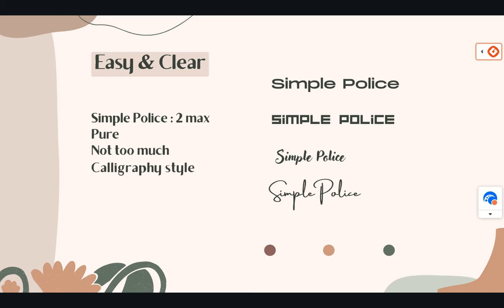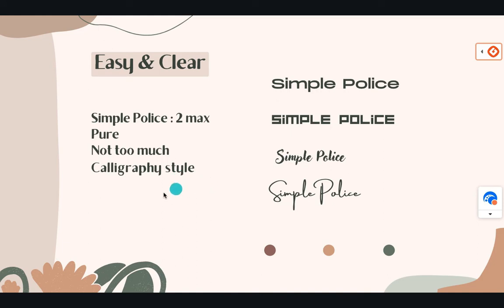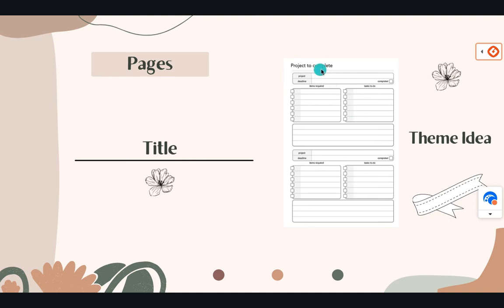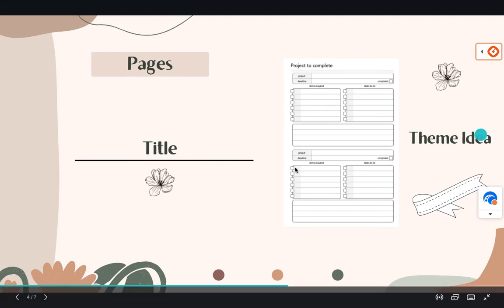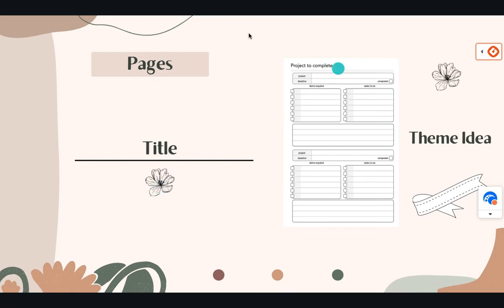How to Create a Nice interior? I KDP Author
Hello Guys !

Thanks for you for watching ! I hope you enjoyed this video.
You can find some links here, mentioned in the video or that can answer you questions!

Social Medias:
No Facebook, Twitter or Snap